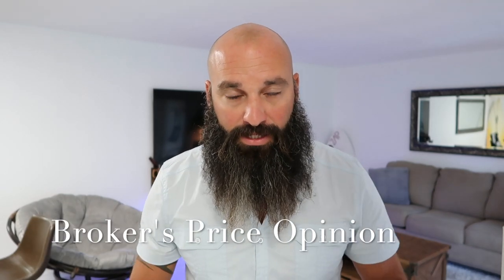How To Make $100 A Day with BPO’s (Broker Price Opinions)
Broker Price Opinions

How can real estate agents & real estate brokers can make $100 per day with BPO's (Broker Price Opinions).

That is right.  BPO's are a necessity in the world of real estate for banks.  The banks hire real estate agents and brokers to perform these Broker Price Opinions for PreForeclosures, Foreclosures as well as short sales.  They usually pay $40-$100 per BPO.  This can also lead to listing foreclosures if you do things correctly.

Real estate broker price opinions are a great way to make consistent money as a real estate agent!!

If you sign up with enough of these BPO companies you can make a good living just performing real estate valuations.  Develop rapport with these BPO and Asset Management Companies.  AFTER you have proven yourself as a reliable and accurate Broker Price Opinion Agent, Ask if they internally handle bank assets.  See if it could lead to foreclosure listings.  Don't forget to check out this video on Listing & Selling REO (Foreclosure) / Bank Assets!!  Much Luck!!